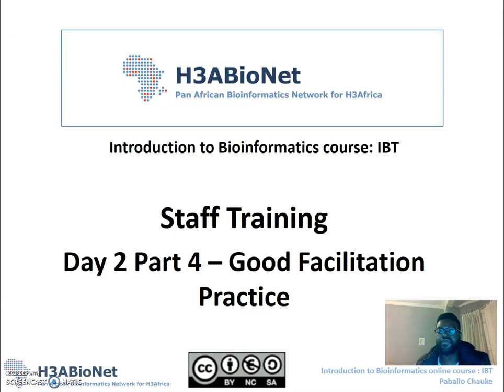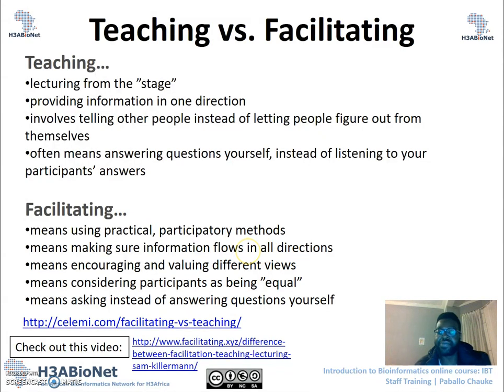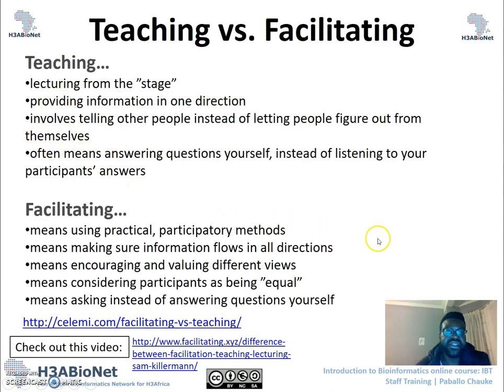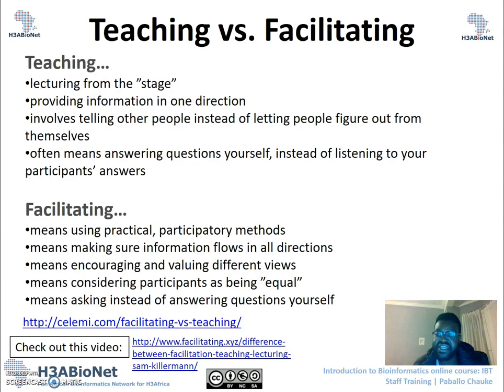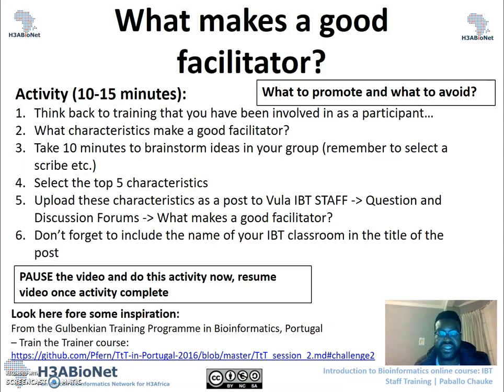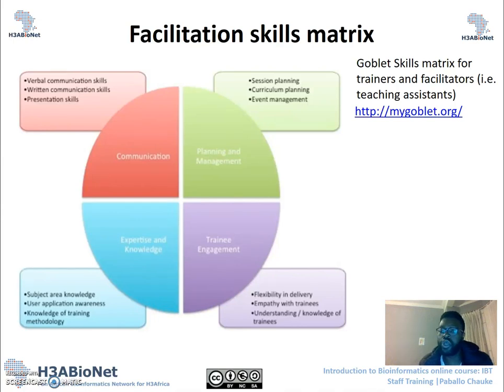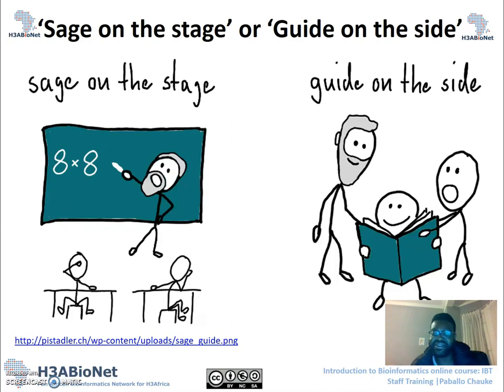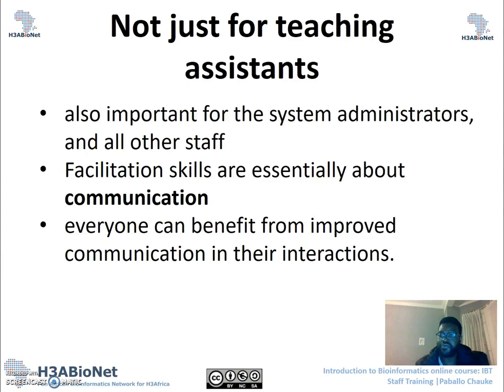Day 2 Part 4